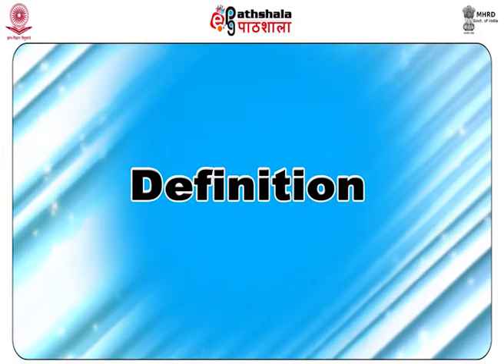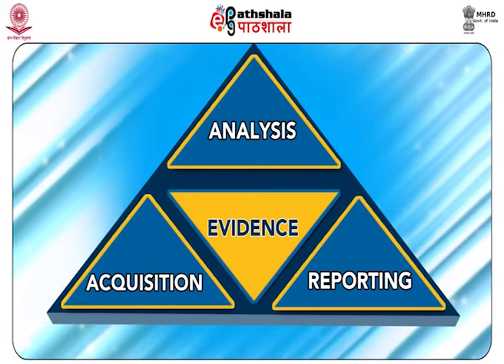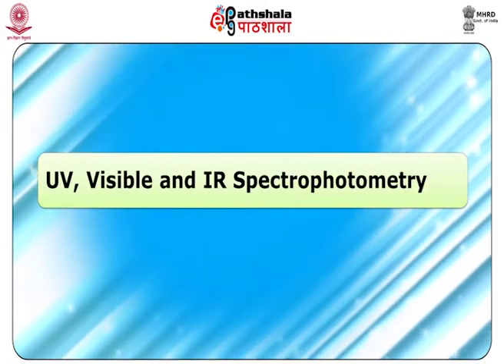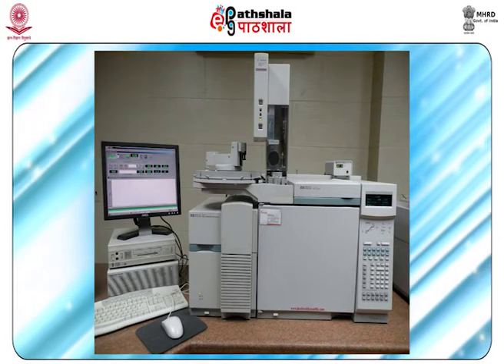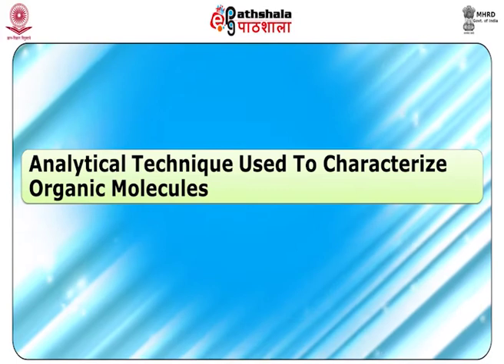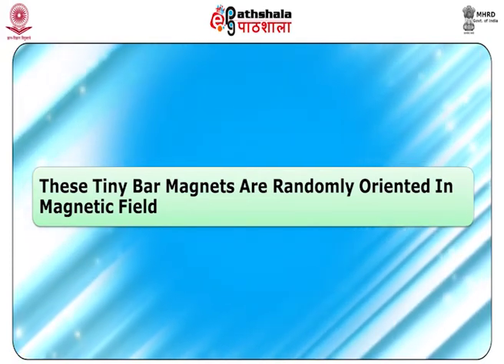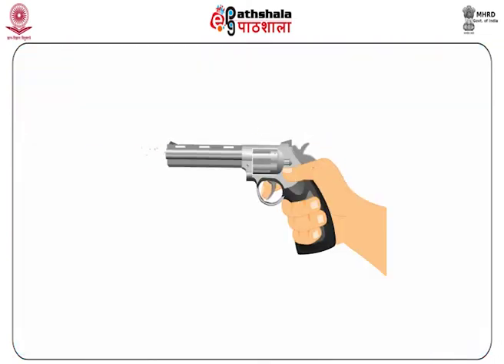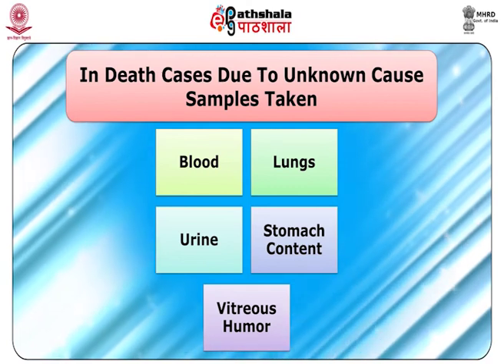M-01. Forensic chemistry: Introduction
Subject :P-05. Forensic Chemistry and Explosives
Course  :Forensic Science